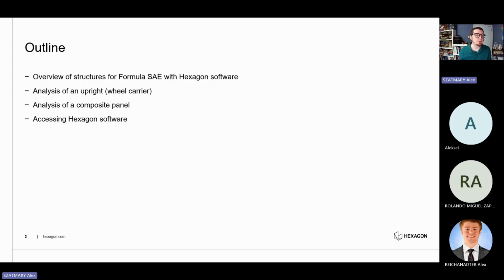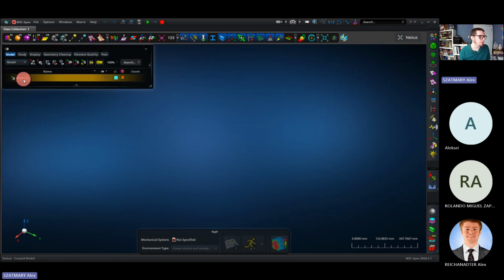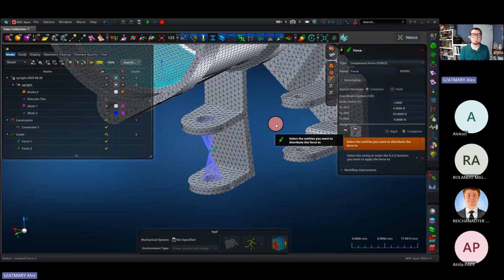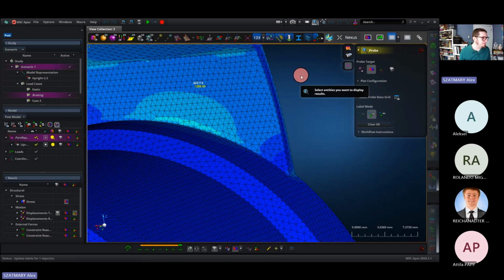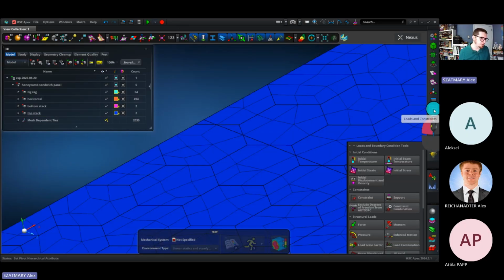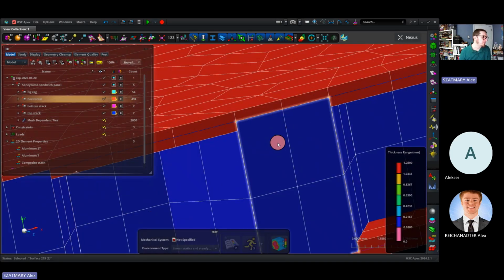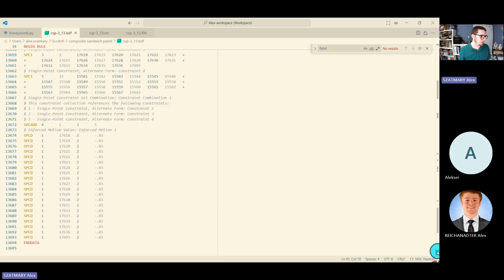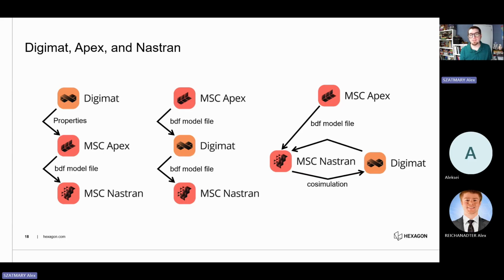Structural Analysis for Formula SAE with MSC Apex and MSC Nastran (2025)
Racing vehicles are complex structures that must be strong, stiff, and as light as possible. Finite element analysis tools, such as MSC Apex and MSC Nastran, enable engineers to predict the performance of these structures, with the goal of getting successful tests the first time.

*Perform stress analysis on an upright

*Analyze a composite panel
Resources:

Webinar series homepage. Resources shown in the webinar can be downloaded

0:00 Greeting

0:46 Outline

1:17 1. Overview of structures for Formula SAE with Hexagon

9:36 2. Model Upright

10:38 Apex UI overview

11:22 Geometry

12:29 Mesh

13:54 Geometry cleanup

16:26 Loads and boundary conditions

21:26 Materials

23:19 Scenario

25:37 Run

26:20 Post-processing

31:12 Apex, Apex Generative Design, and Nastran SOL 200 NEO

32:27 3. Model Composite Sandwich Panel

35:53 Geometry

38:31 Mesh and mesh-dependent ties

40:40 Loads and boundary conditions

42:51 Composite materials and shell mesh

53:16 Linear and normal modes scenarios

55:57 Nonlinear scenario

59:16 File export

59:56 Nastran BDF file

1:01:19 Nastran STS file

1:02:39 Nastran f06

1:03:17 Post-processing

1:09:07 Apex, Nastran, and Digimat

1:10:53 Accessing Software

1:13:06 Q&A